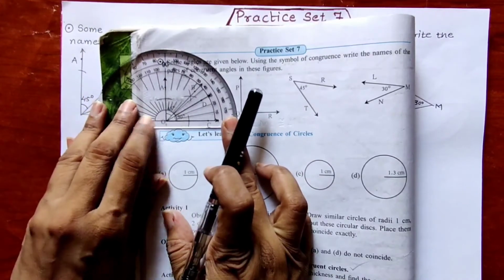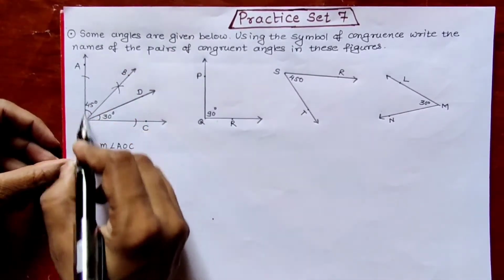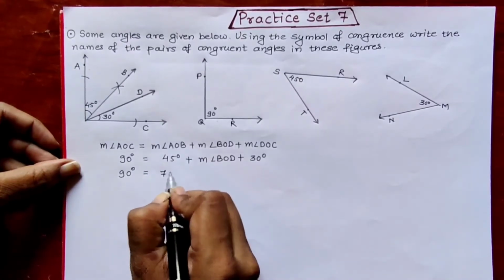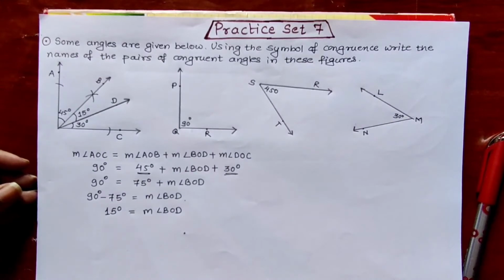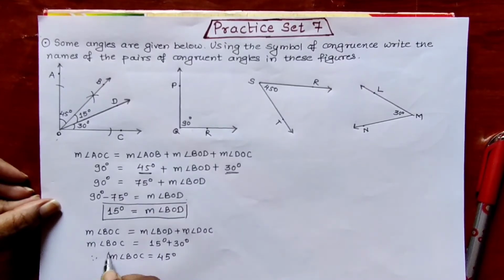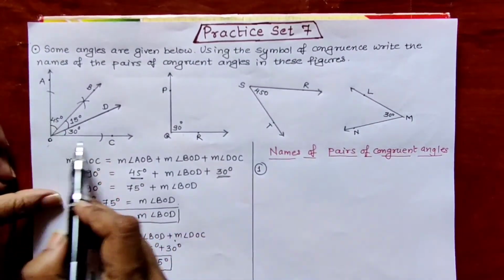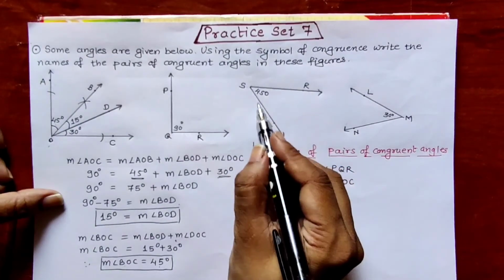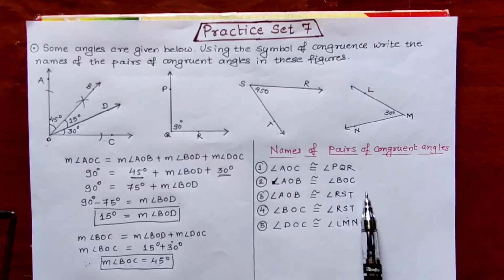Std-7th#Practice Set 6&7#Ch1.Geometrical Constructions#Sub:Maths#Maharashtra State Board#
About this video 👇
Std-7th#
Sub-Maths#
Ch1: Geometrical Constructions#